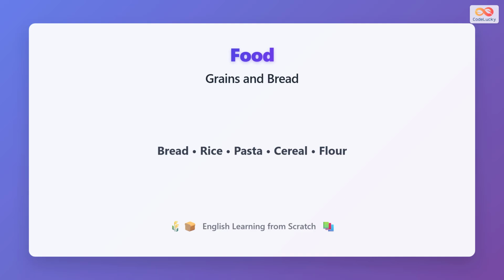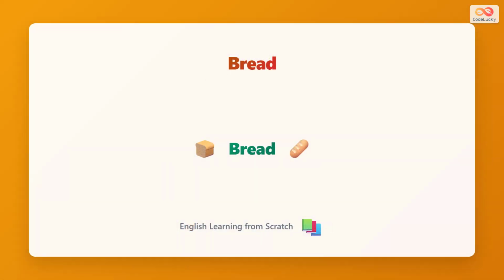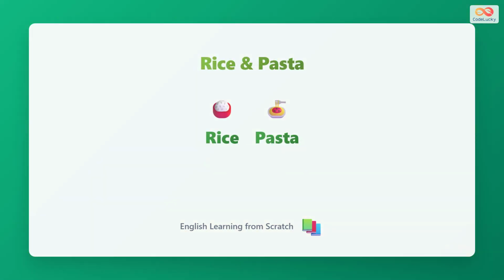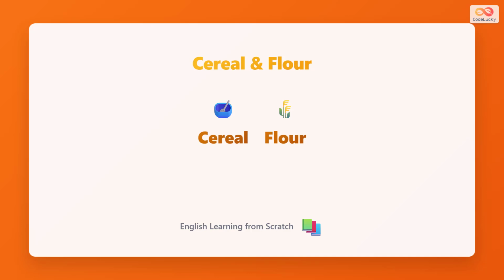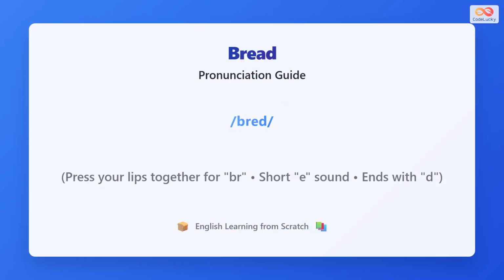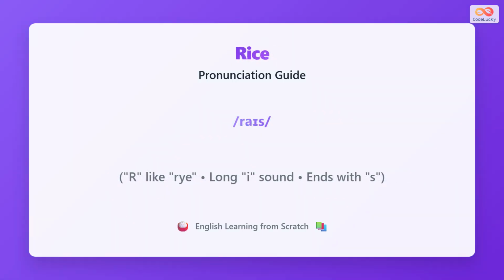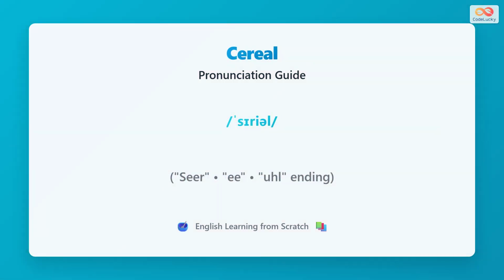Grains & Bread Vocabulary + Pronunciation for Beginners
🍞 Learn essential English words for grains and bread! Perfect for beginners.

Master these 5 key food vocabulary words:
• Bread (bred)
• Rice (r ice)
• Pasta (pah stuh)
• Cereal (seer ee uhl)
• Flour (flower)

✅ Step-by-step pronunciation guides
✅ Clear explanations for each word
✅ Perfect for daily conversations and cooking
✅ Beginner-friendly English learning

Start speaking English confidently about everyday meals! 🌾🥣

Chapters:
00:00 - Food - Grains and Bread
00:15 - Bread
00:32 - Rice and Pasta
00:49 - Cereal and Flour
01:05 - Bread Pronunciation Guide
01:21 - Rice Pronunciation Guide
01:36 - Pasta Pronunciation Guide
01:51 - Cereal Pronunciation Guide
02:07 - Flour Pronunciation Guide
02:22 - Grains and Bread Complete Review
02:39 - Outro